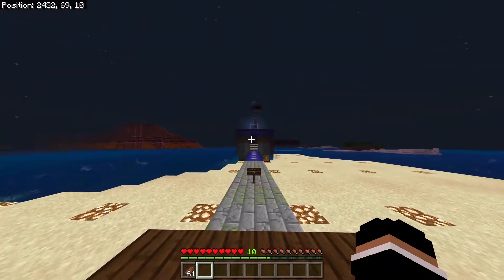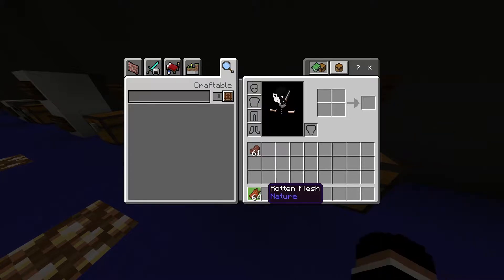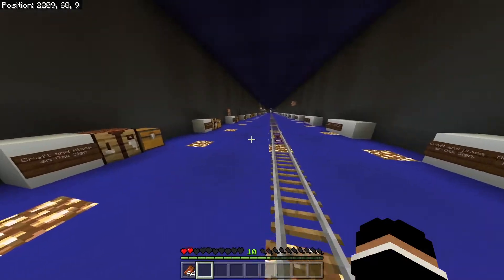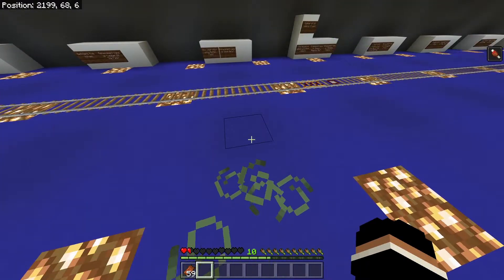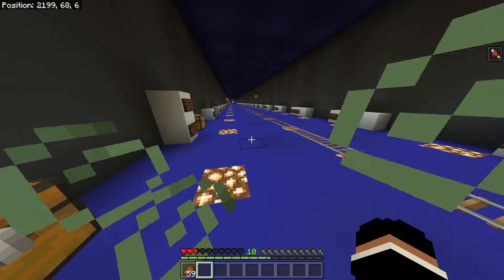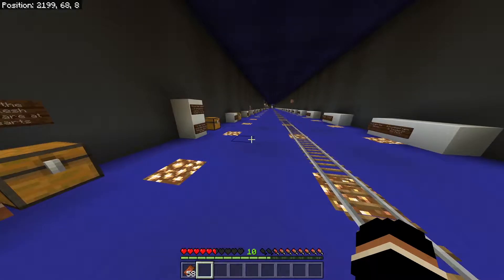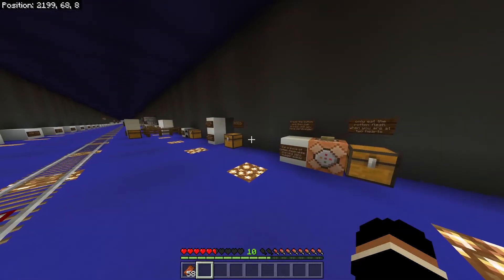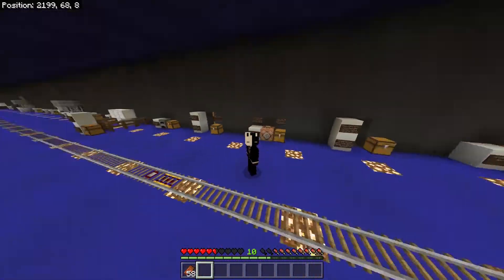Minecraft Bedrock - Iron Belly Achievement Guide